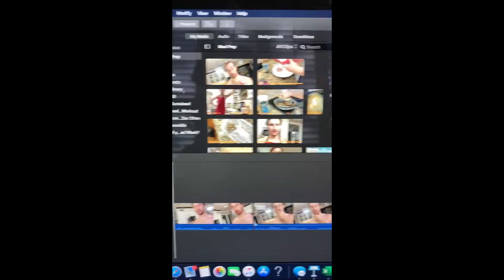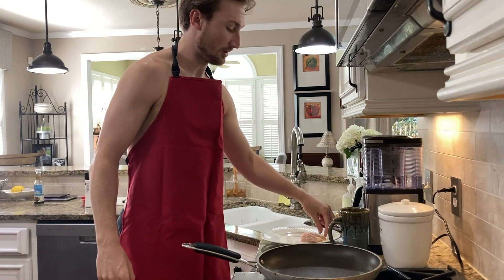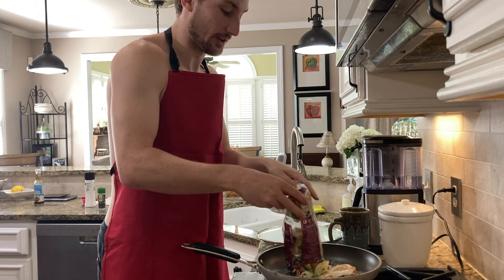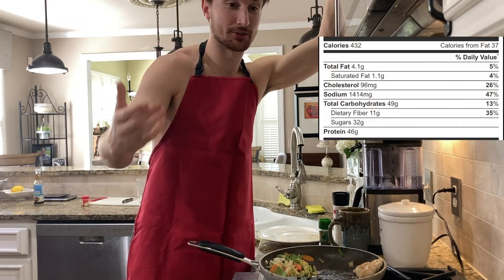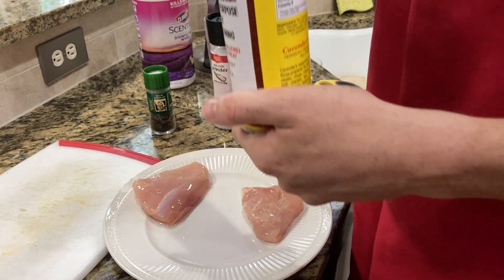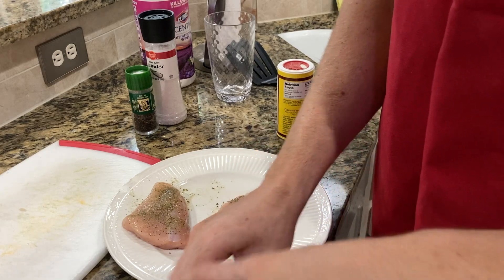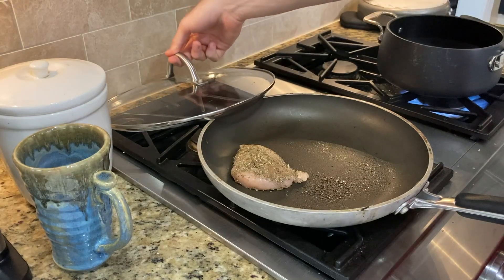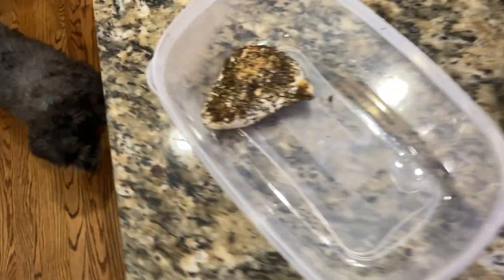Meal Prep Ep. 1 | Bro Diet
The first segement on a meal prep series. I show you all how to make something as dull as a chicken breast and make it more interesting while saving you calories and time in the process. Hope you all enjoy!